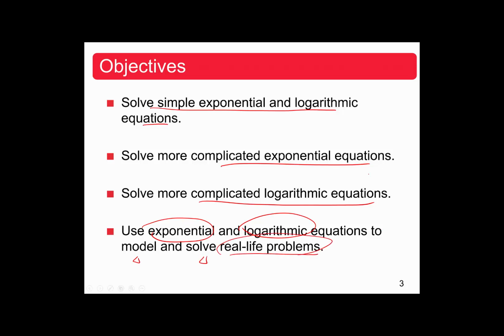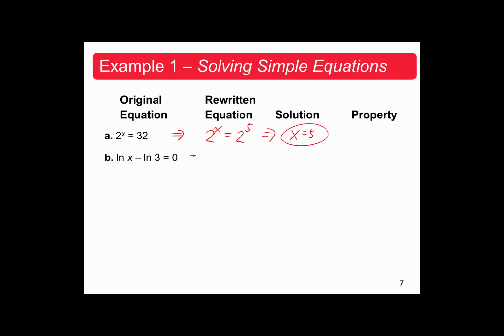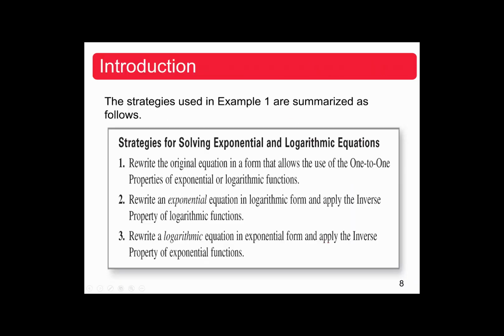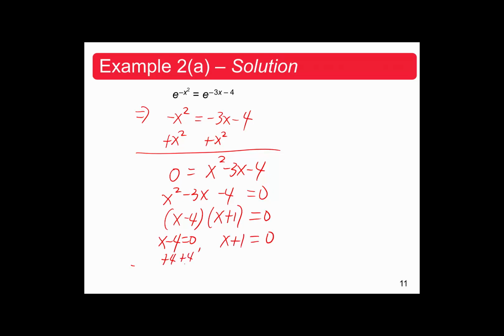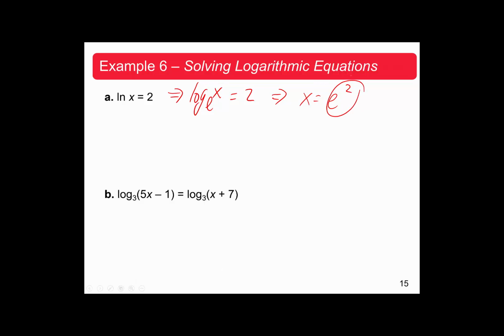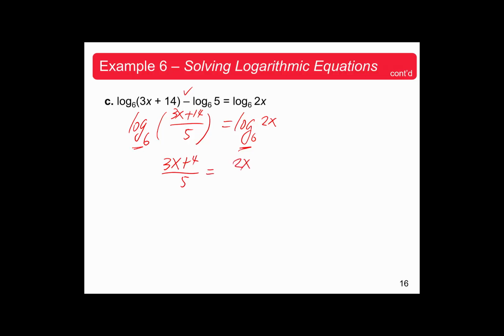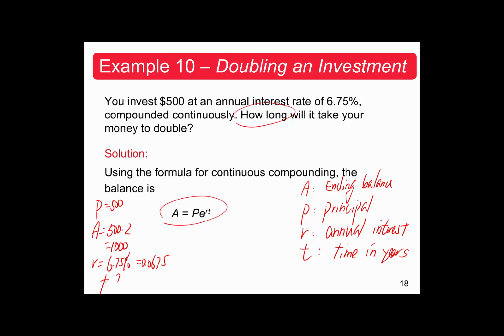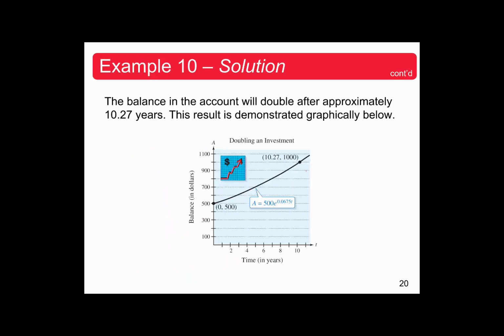Section 3.4 Exponential and Logarithmic Equations